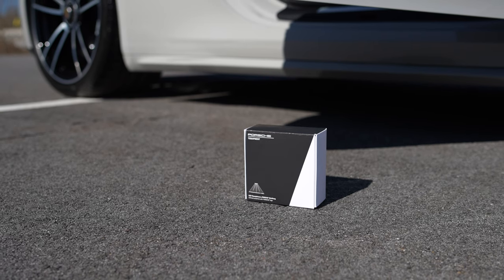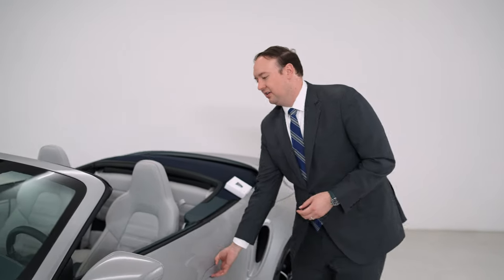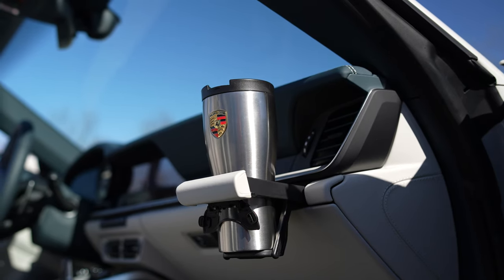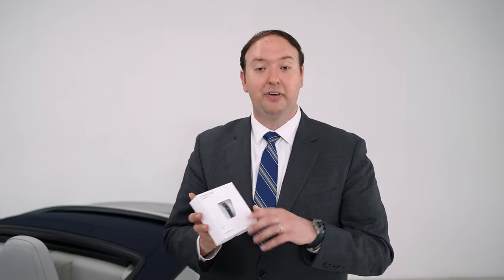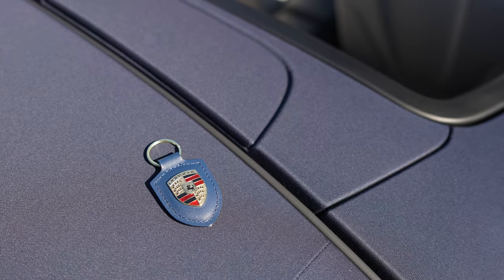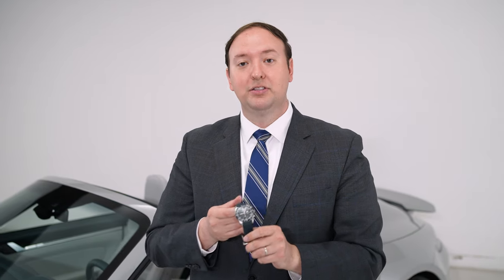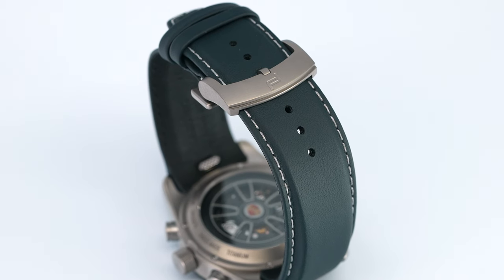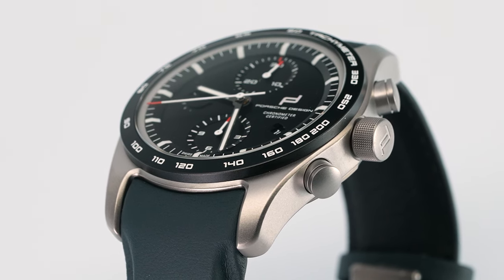Porsche Tequipment Accessories - Part 5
The fifth video in our series on Porsche Tequipment. Featuring Porsche of The Main Line's Ryan Kirchner and a 911 Turbo S Cab with Exclusive Manufaktur options, Ryan overviews more Tequipment accessories plus a unique Chronograph from Porsche Design. Tequipment is available through your dealer or in the Porsche Online Marketplace.